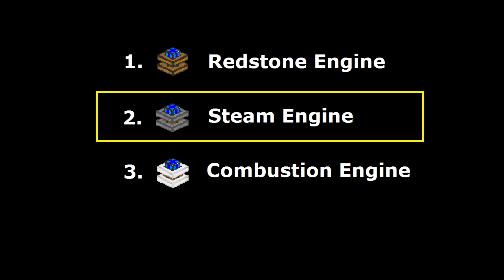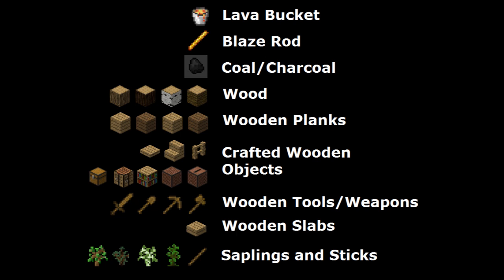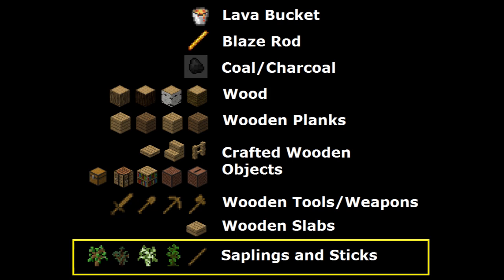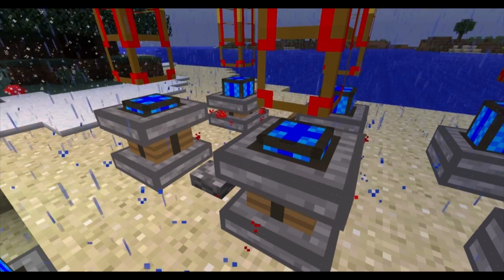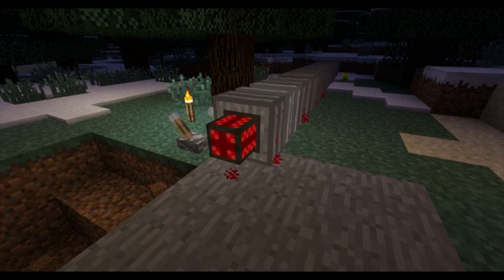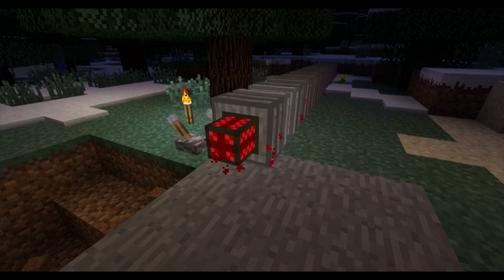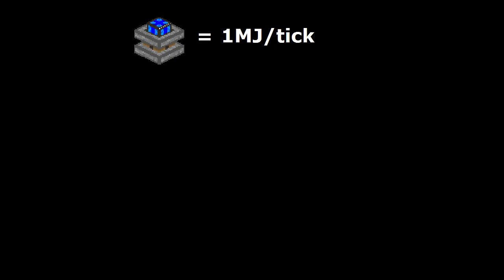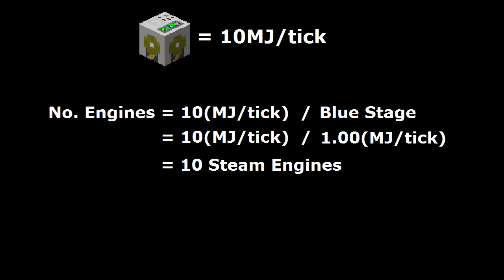Stirling Engine (Tekkit/Feed The Beast) - Minecraft In Minutes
Build demonstration starts at: 0:53.

Stirling engines (formerly referred to as steam engines) are the second tier of engine. They use cobblestone instead of wood or iron so are still cheaper than the Combustion Engine. Previously, it had been stated that Stirling Engines would not blow up and would simply stop operating when heated too much. In recent versions, the Stirling Engine will only explode if energy produced is not being removed from the engine. Note that the flame gauge on the Steam/Stirling Engine GUI does NOT indicate if it has any energy to run or not, but rather if there is still fuel being added to build up heat. In other words, the stirling engine continues to run quite a while after the instant the flame gauge empties and there is no more fuel in the slot to burn (unlike Vanilla machines).

Prior to Buildcraft 3.2.0, Stirling Engines were known as Steam Engines.